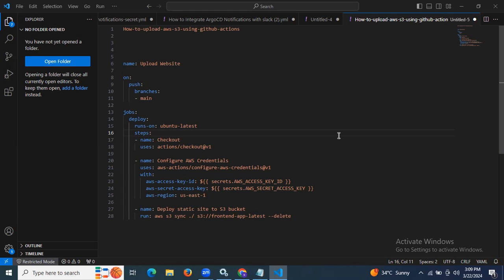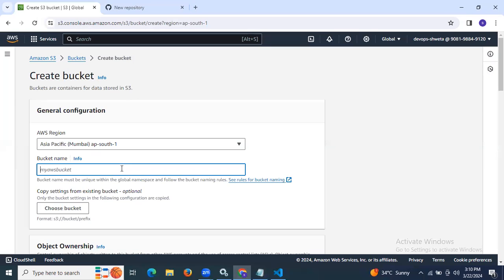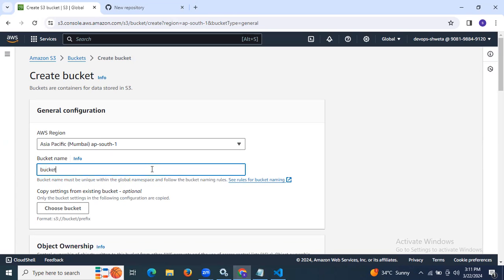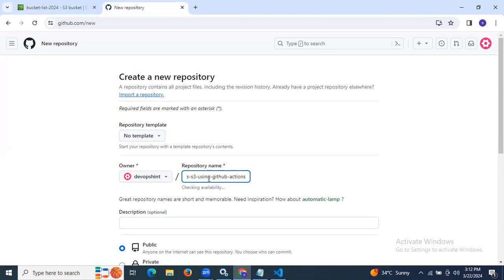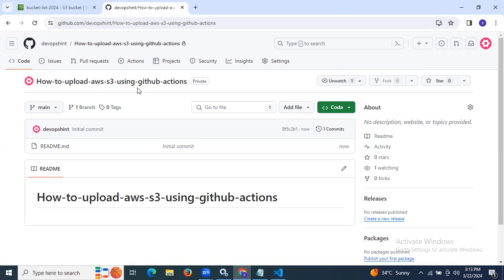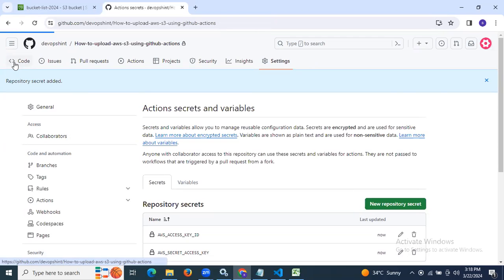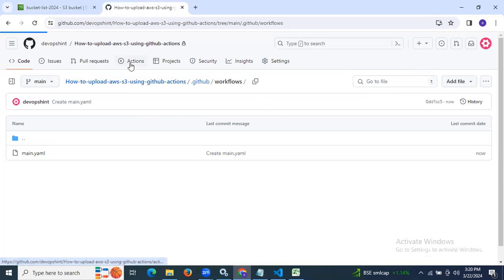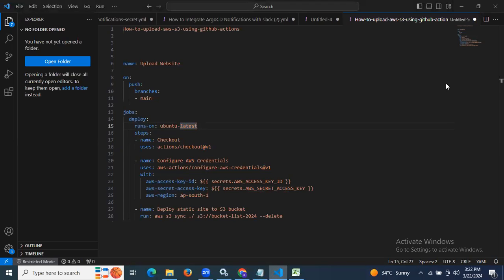How to upload files to AWS S3 using GitHub Actions | Using GitHub Actions to Deploy to AWS S3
In this tutorial we are going to cover How to upload files to AWS S3 using GitHub Actions | Using GitHub Actions to Deploy to AWS S3 | GitHub Actions Tutorial
0:00 Create S3 bucket in AWS
5:00 Add AWS IAM variables in GitHub Actions secrets
8:00 GitHub Actions to Deploy to AWS S3

Please find below GitHub Actions workflow Deploy to AWS S3